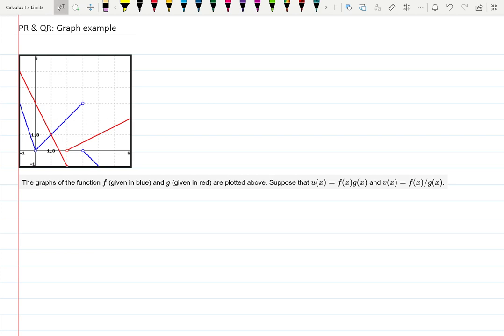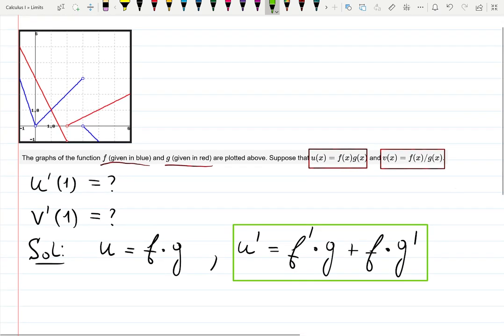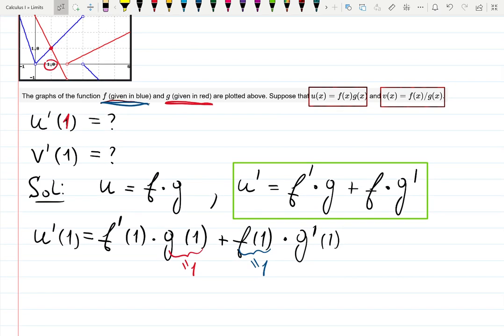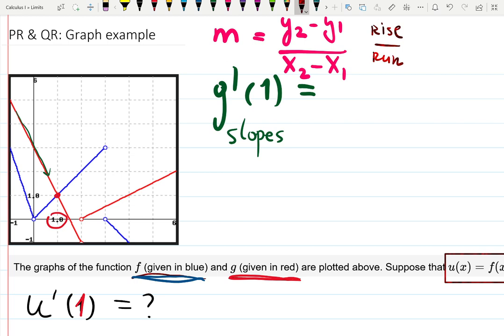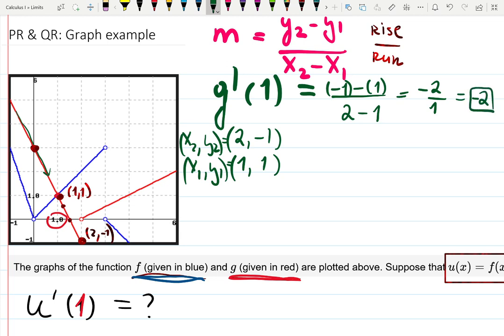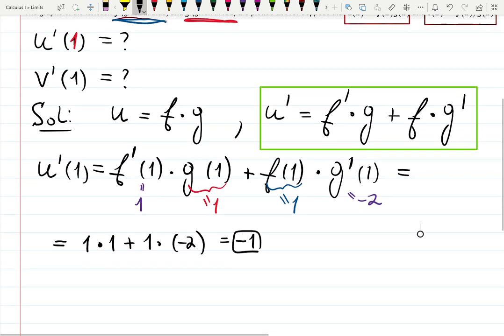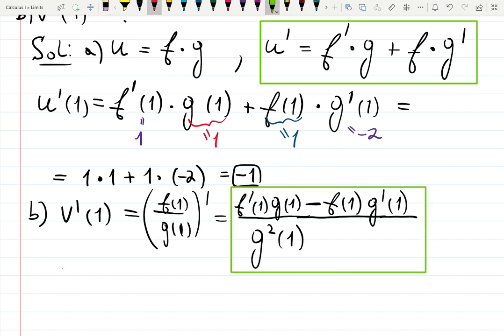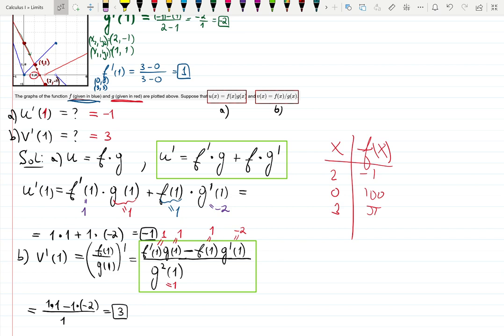2.4#16 Product Rule & Quotient Rule: Graph example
how to find derivative from the graph? Look for slopes